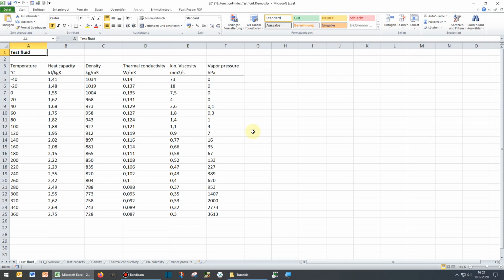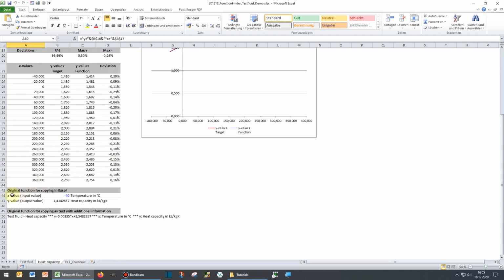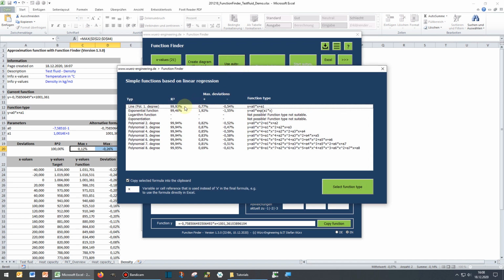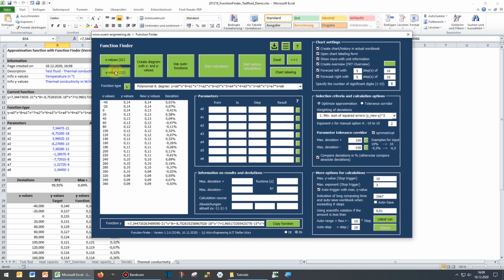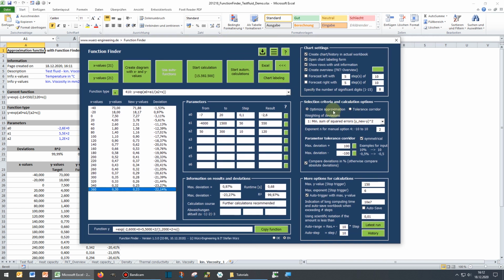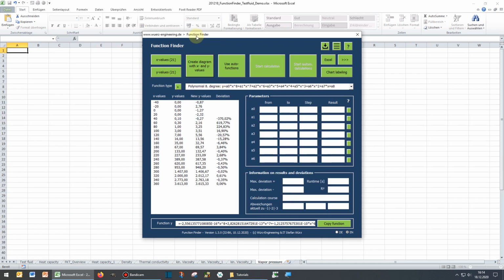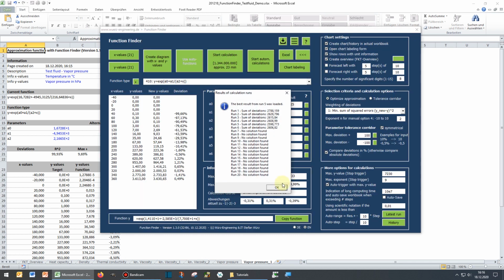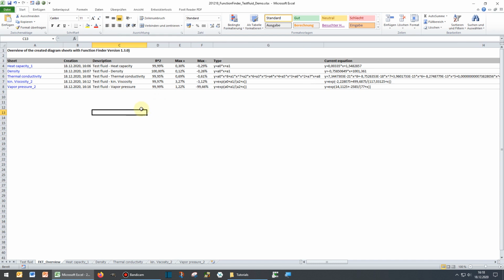FunctionFinder - Short tutorial with heat transfer fluid properties (english)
Simply create function equations and approximation curves yourself with a Microsoft Excel add-in.